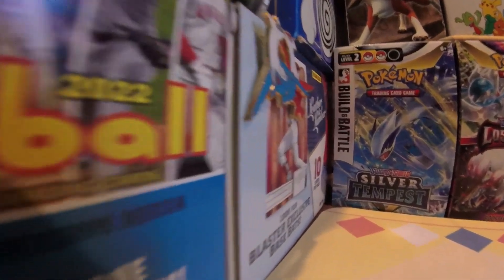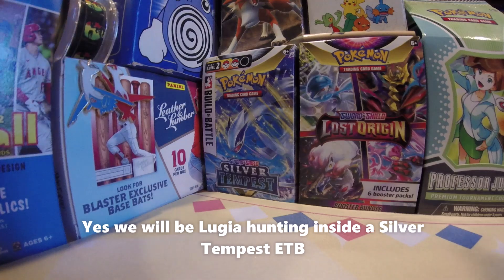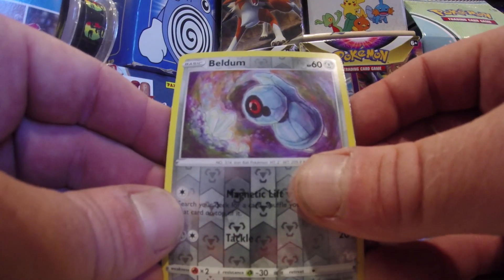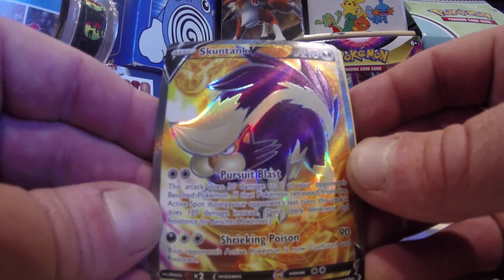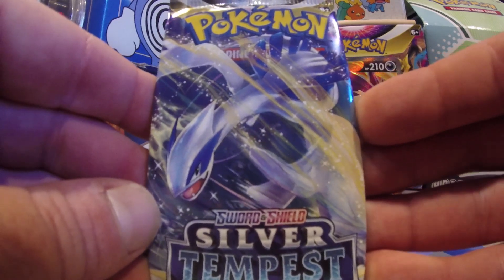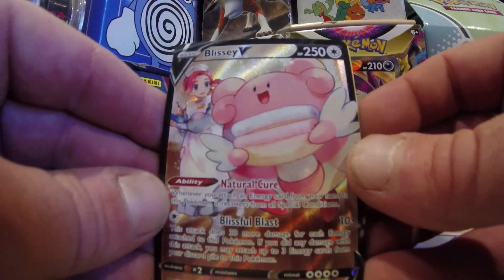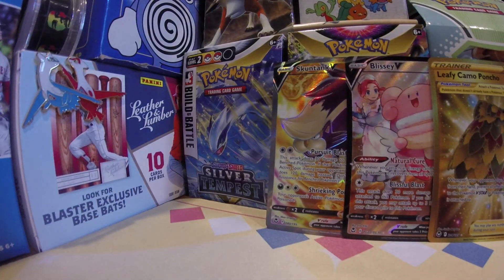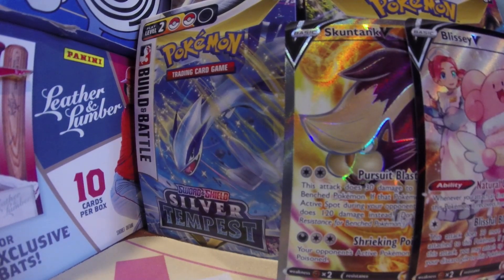Silver Tempest Pokémon Cards Sleeved Boosters - GCOAT S4 Ep25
Looking for the Greatest Cards of All Time as we rip into some sleeved booster packs of Silver Tempest Pokemon Cards.